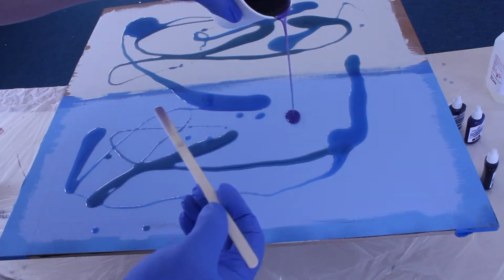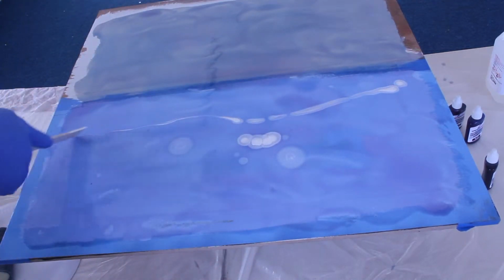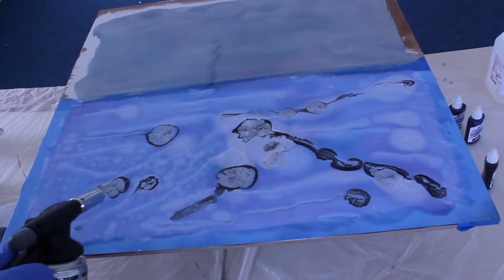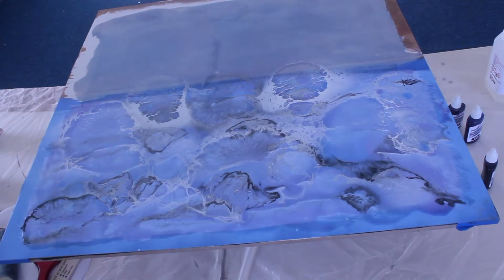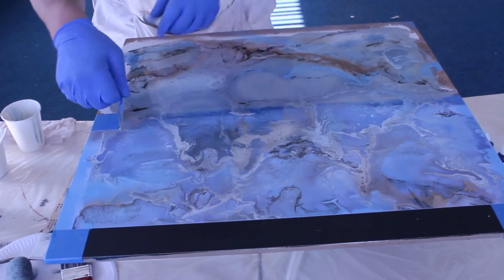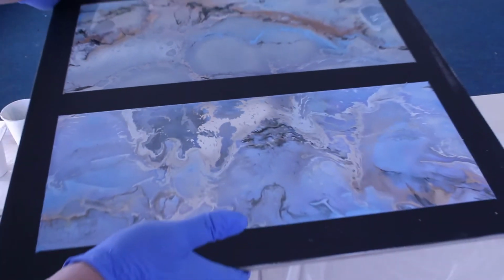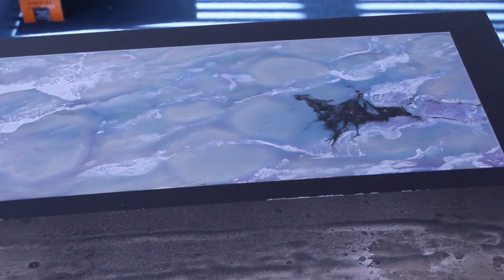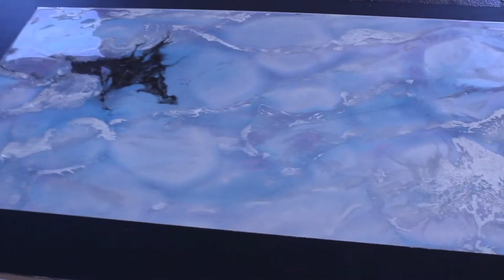How to use 2 Pack Epoxy Resin for Decorative Samples, Blue 3 Moon 1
How to use 2 Pack Epoxy Resin for decorative effects on tabletops,countertops,worktops and kitchen top surface areas
A second coat of of epoxy resin clear is applied after the first coat is dry.Please refer to manufacture instructions.
This system produces a very fast decorative and very durable finish
For course details please email or telephone us - What do you have to loose!